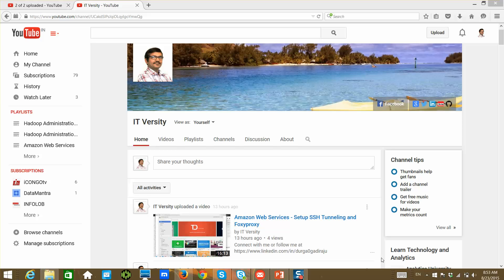Hadoop Administration - HDP on VMs - Introduction